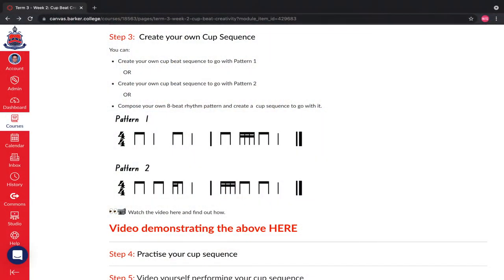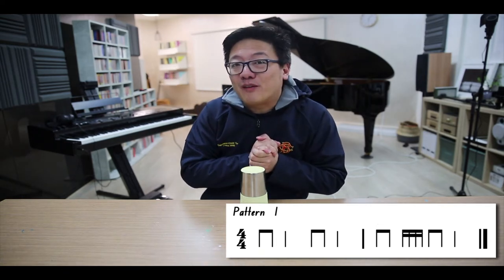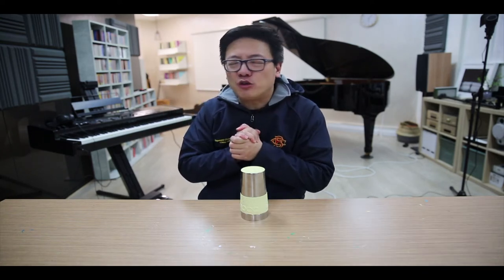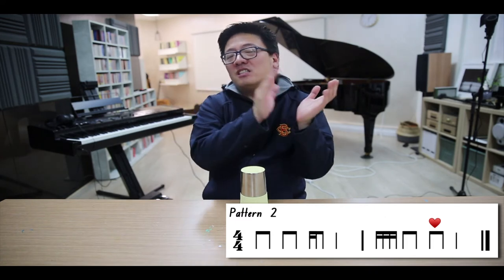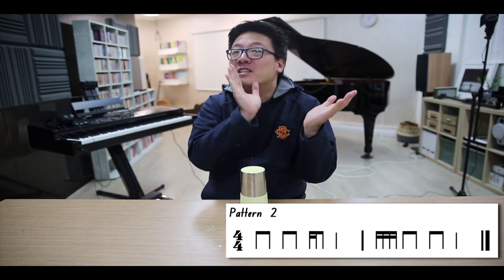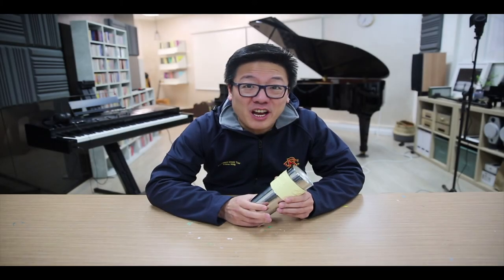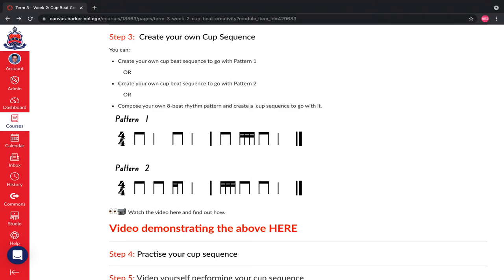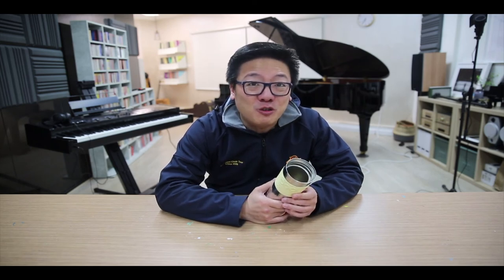BC YEAR4 Music - Cup Beat Creation Official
Today you will:

- Revise the Cup Beat
- Explore some different cup actions
- Create your own cup sequence
- Video yourself performing your cup sequence.